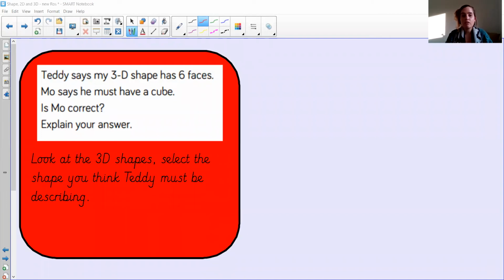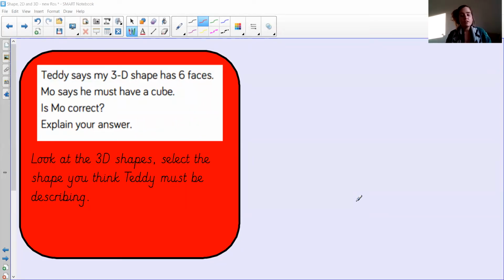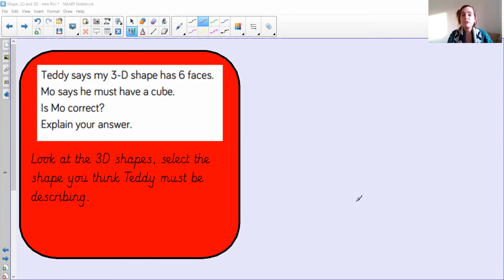Year 2 Maths lesson Thursday 14 01 21